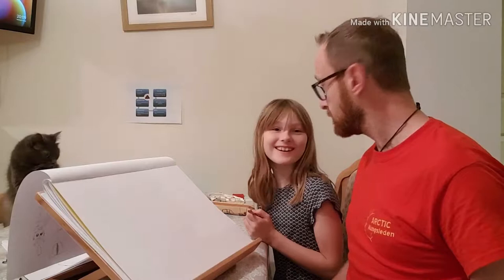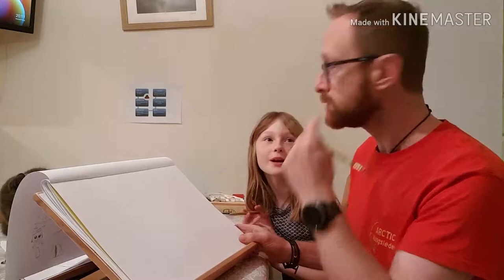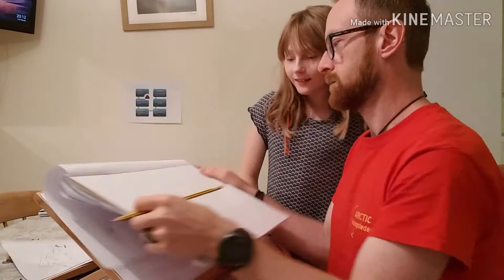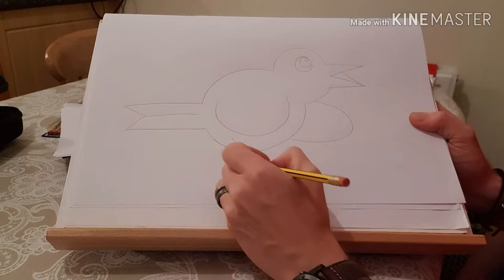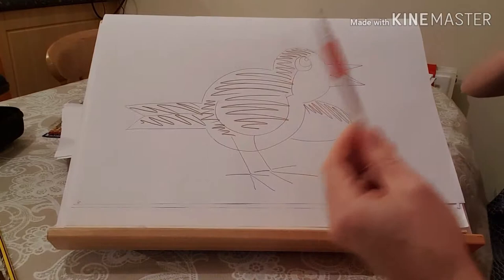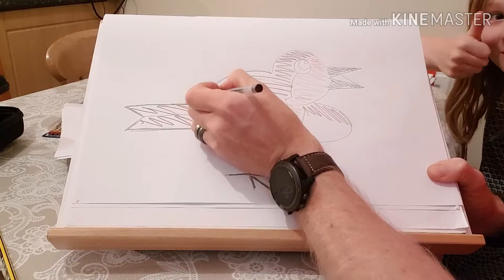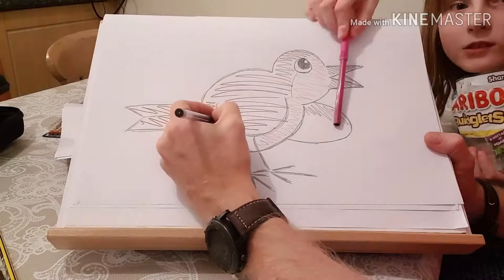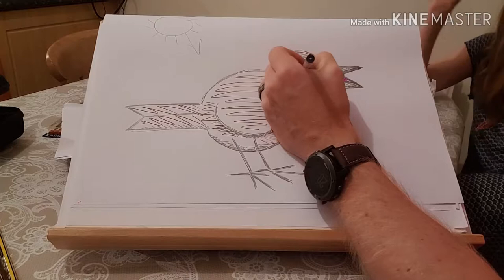How to Draw a Robin... the British Wildlife Tales way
Join us as we stumble through our first foray into the world of British Wildlife Tales YouTube!

In this episode we're showing you how to draw a Robin the way we do at British Wildlife Tales.

Ask any questions in the comments and we'll try to answer them. We hope you enjoy the show and look forward to showing you much more about how the British Wildlife Tales books are created for you and your little ones.